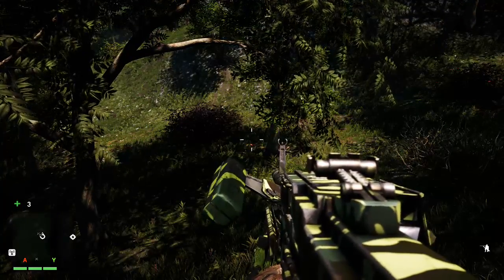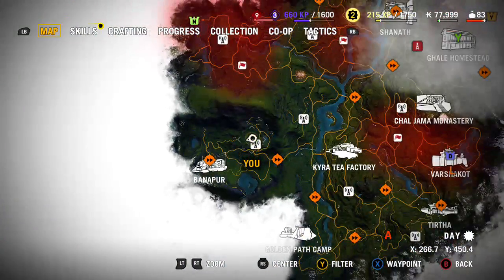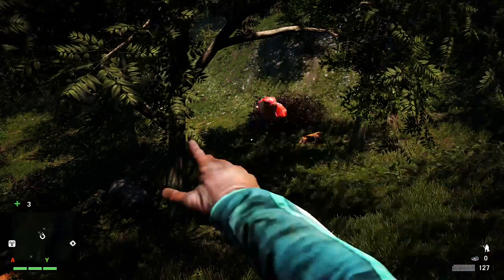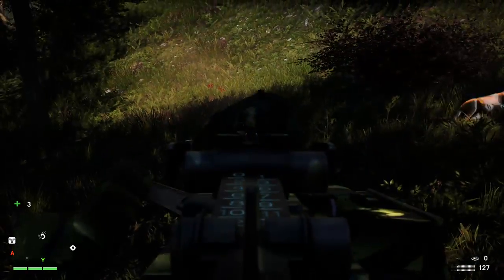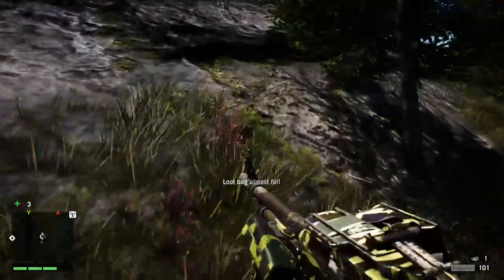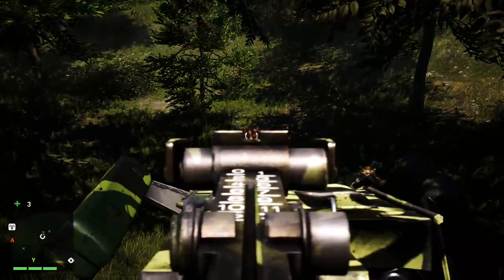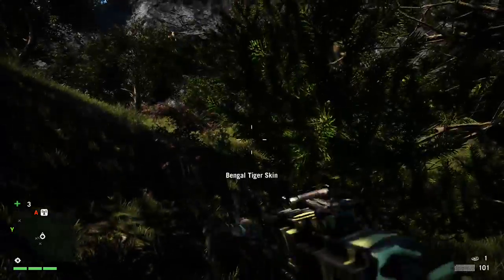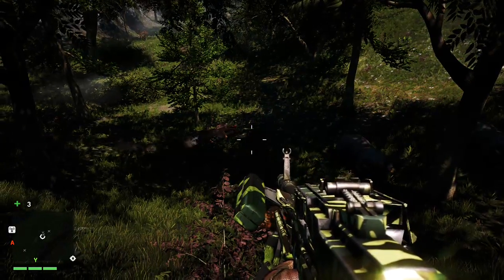farcry 4 farming location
this is a location early on in the game where you can find a number of different skins so you can craft the items you need -- Watch live